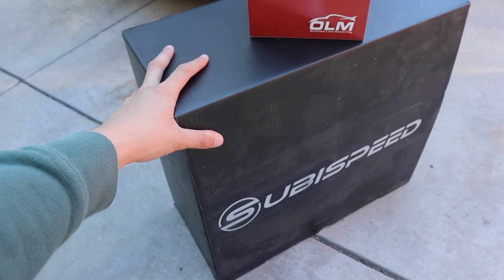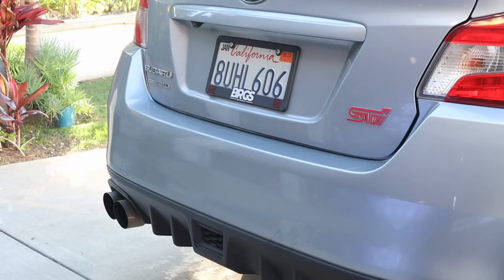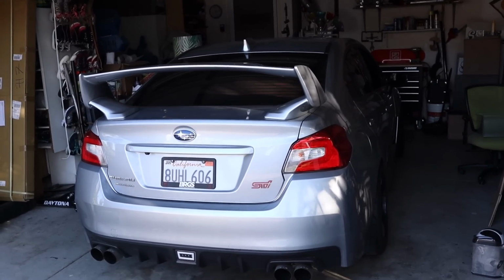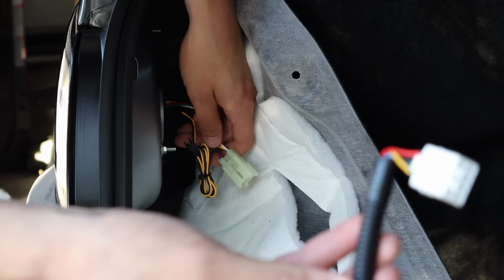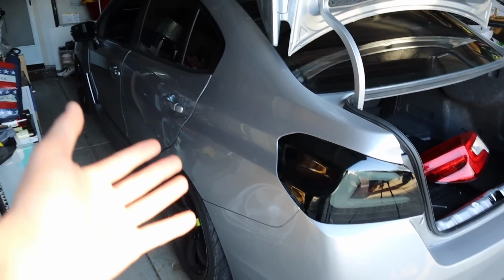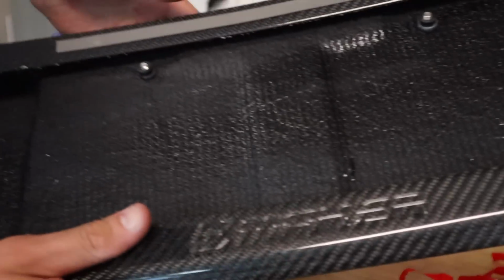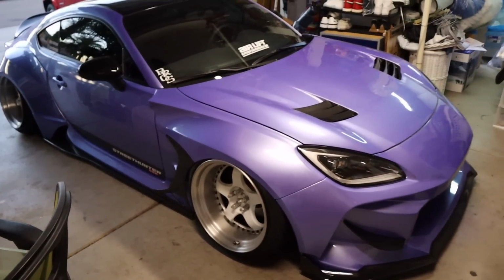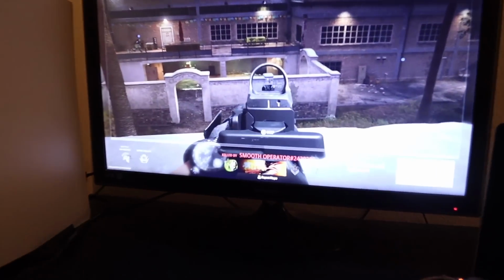More NEW MODS For My 2020 Subaru WRX STI!